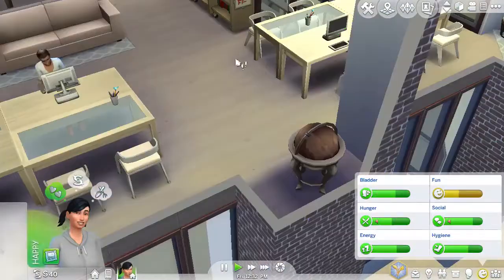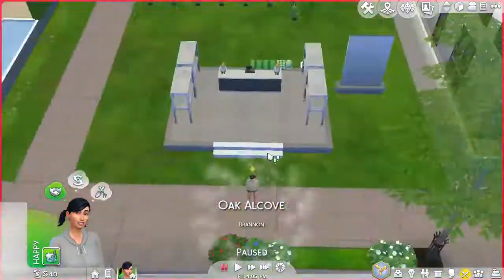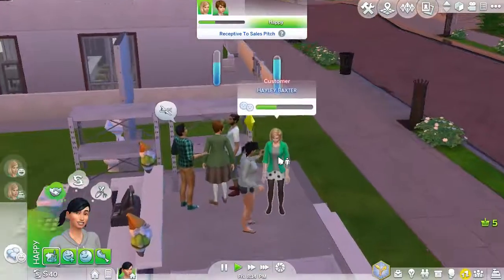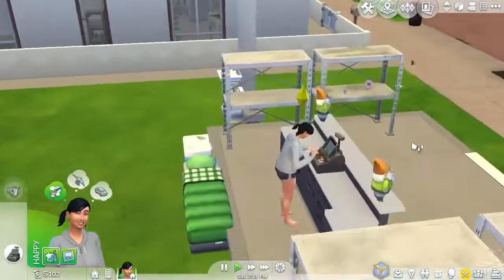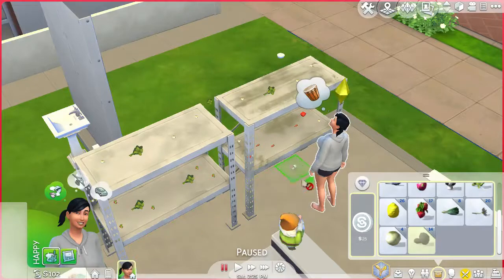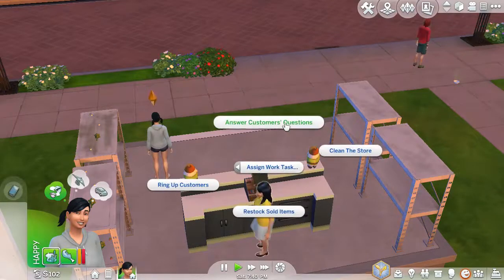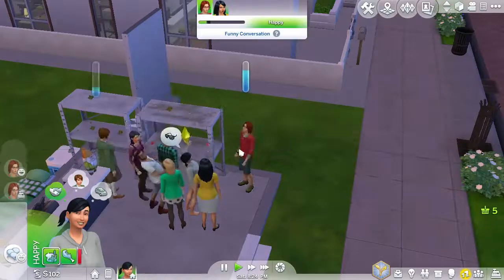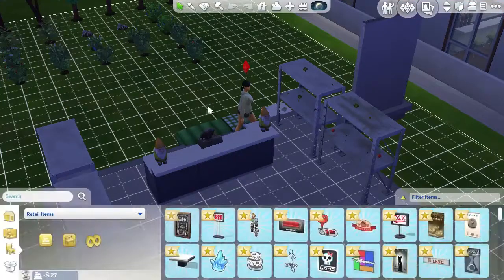Let's Play The Sims 4 Rags To Riches: Business Tycoon Edition - Part 6 - Bankrupt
Sul Sul! It is Sim Formula! Let's play The Sims 4 Rags to Riches challenge where we'll try earning money by starting our own shop and selling fishes and produce! I hope you have fun! :)

Backstory:
Mia Brannon was part a of rich and known family. Unfortunately, she rebelled against her parents because her older sister, Lucy Brannon, was getting more attention than her. She then left their household to prove to her parents that she don't need them in her lives at all and that they were wrong to ignore her. Is she right or could this be her greatest downfall? Let's find out as we play this LP!

Current Episode:
Mia gets the hang of managing her business but she will experience something unexpected which will greatly give her a hard time in her life! Will she still be able to pull this off?